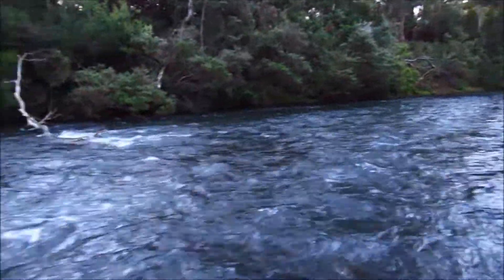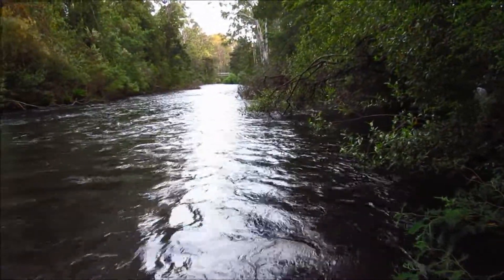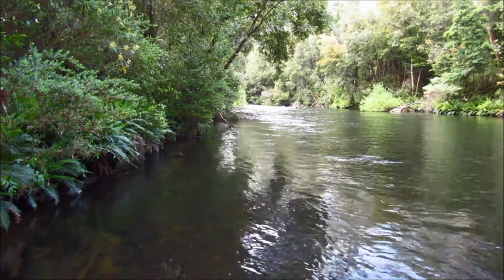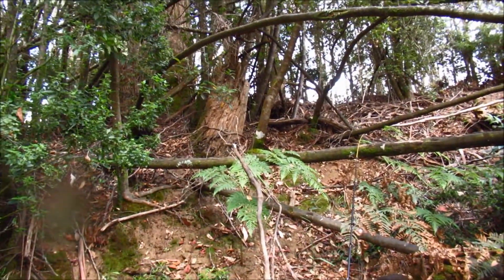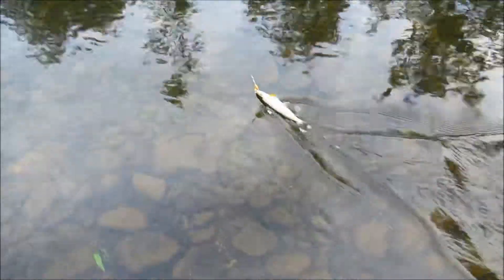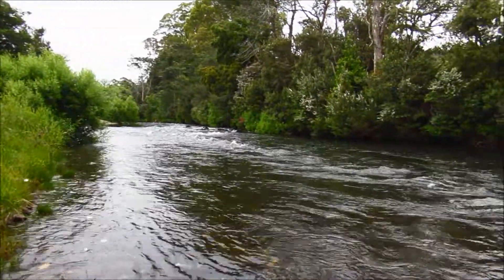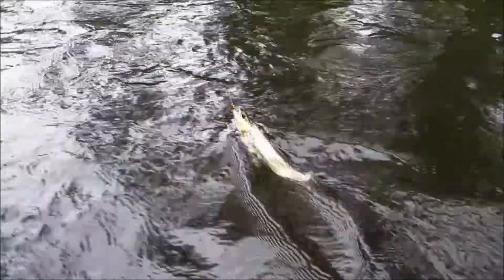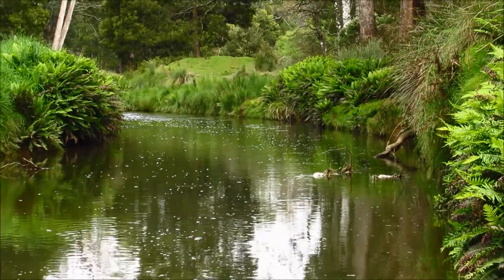Brown trout on Mepps & Greedy Guts lures.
I hit the river at roughly 5:00 am this morning only to find it running a much higher than I would have liked. This is when knowing a river like the back of your hand comes in very handy & thankfully I do know this river like the back of my hand too.. I started off with the Aglia Furia once again and had a solid hit and miss on the Very first cast. After that is was pretty slow going, both with the trout & myself pushing hard upstream against the strong flow. I hooked & lost a few trout before I managed to pick up a few small browns. Then headed to another area further upstream where I picked up a few more browns before heading off to a small creek. It was there I used a 44 mm greedy guts hard body and caught two trout in two casts which was good. A little further up I hooked and lost the fish of the day, a large brown that would have been in the 1.5 kg to 2 kg range. I was going to try another river on the way home but I was buggered, so headed straight for home at 11:20 am. It was an average day in the water but still managed to catch a few trout  which was good. I have just ordered a 1080HD Action Camera with remote control so hopefully I'll have much better videos on here for you to watch..
cheers
Adrian (meppstas)